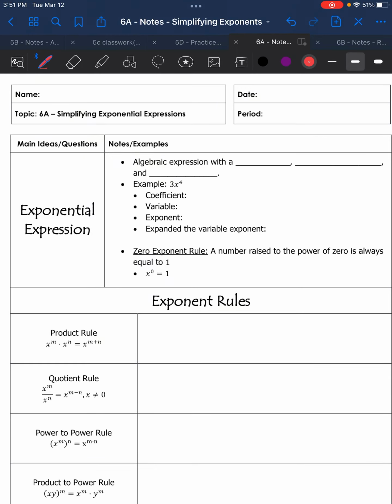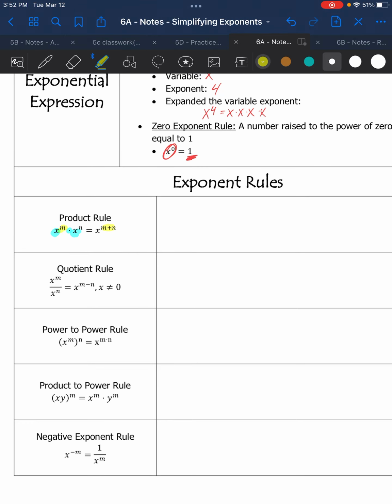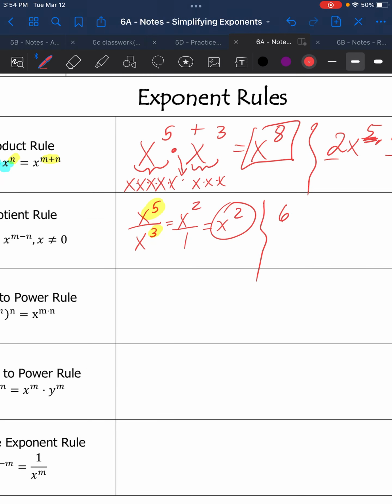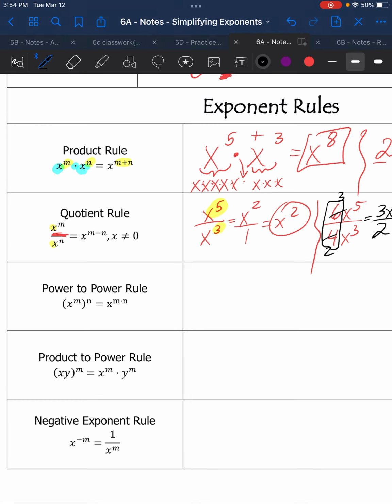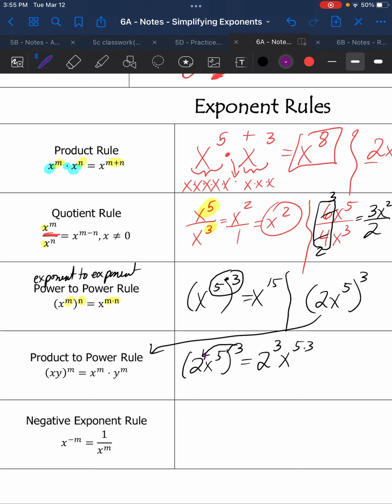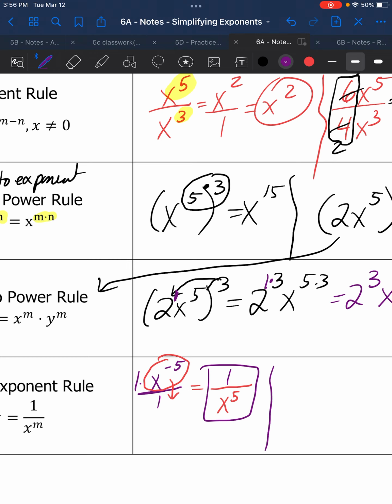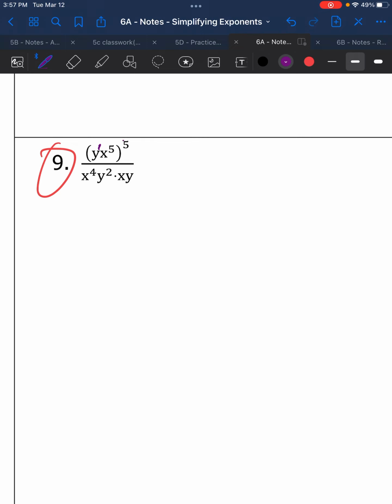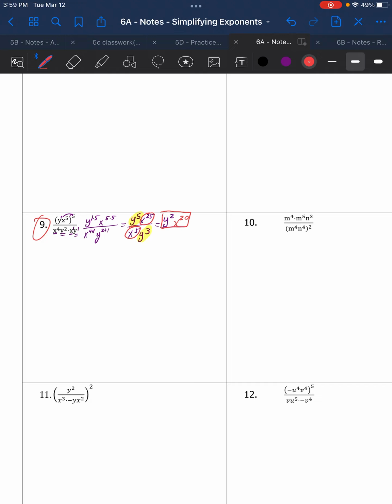6a notes simplifying exponential expressions